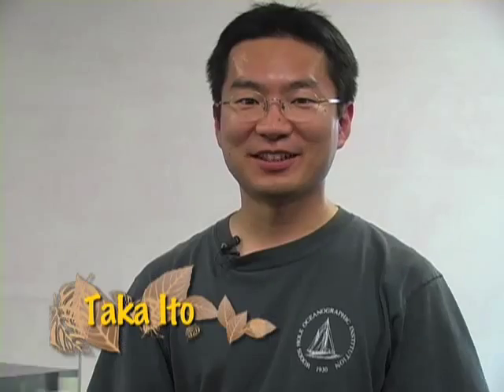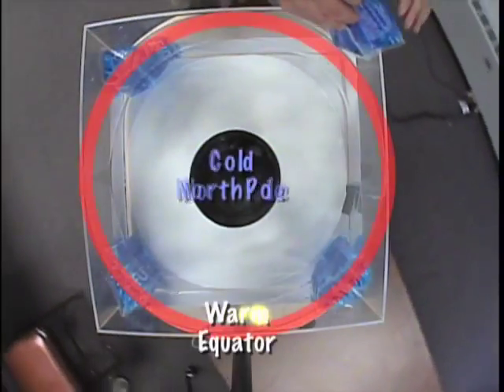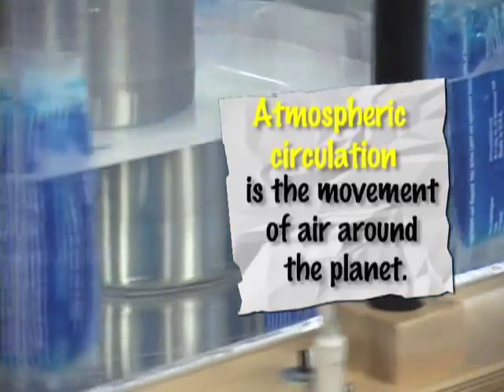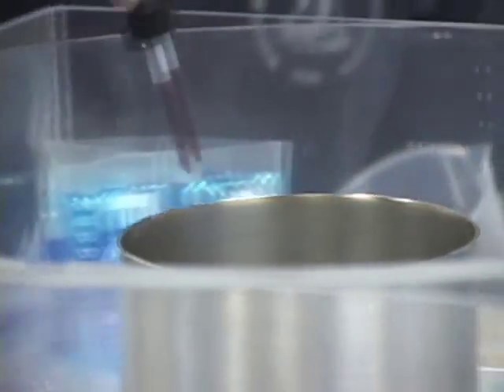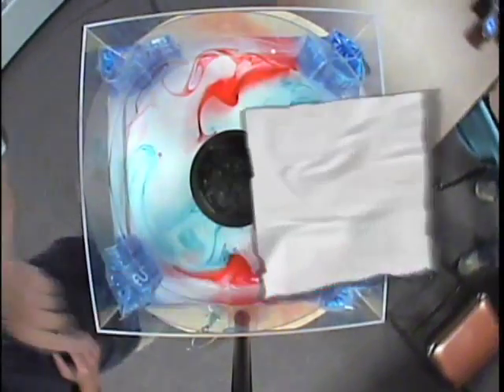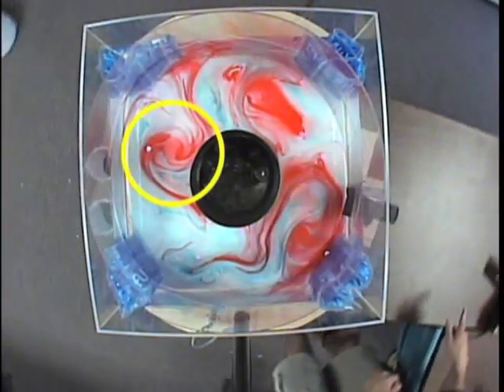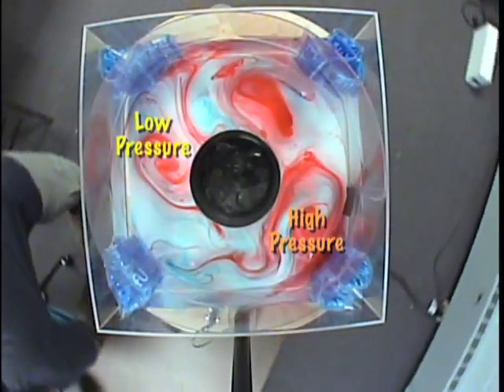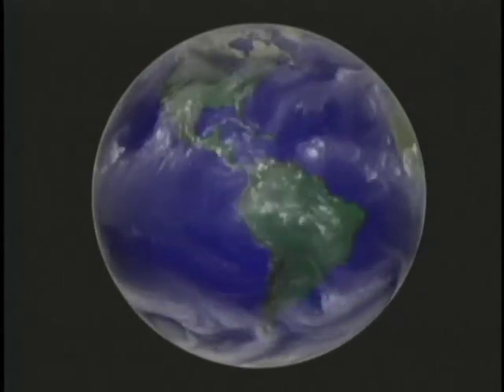[Everyday Science] Wind #5: Global Circulation (LSOP - CSU)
This is the 5th part of the Wind episode of the Everday Science show.

Everyday Science is a joint production of Poudre School District Channel 10 and the Little Shop of Physics. PSD Channel 10 is the Poudre School District's educational cable access TV station. The Little Shop of Physics is a hands-on science outreach program at Colorado State University in Fort Collins, CO. On the regularly aired television program "Everday Science," LSOP Director Brian Jones works with PSD students to demonstrate the principles of physics in fun and exciting ways! Every episode is something new and different and encourages viewers to try their hand at everyday science.